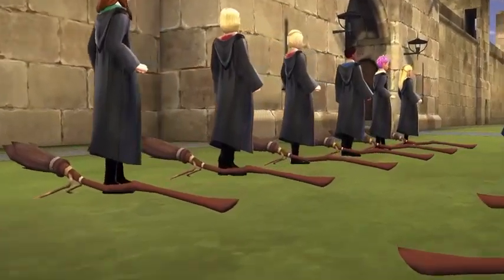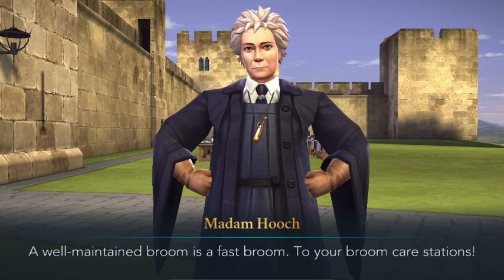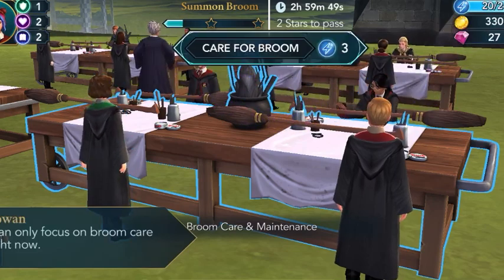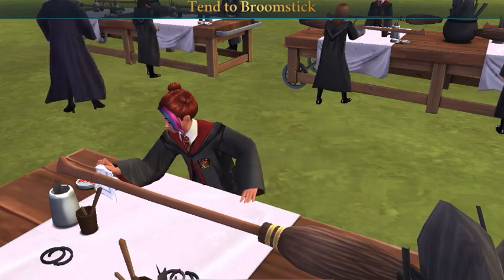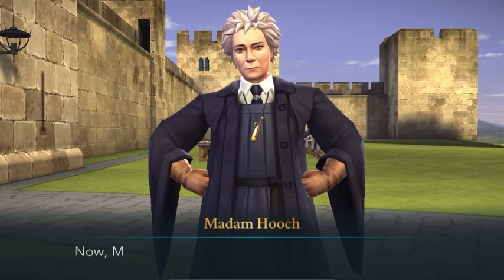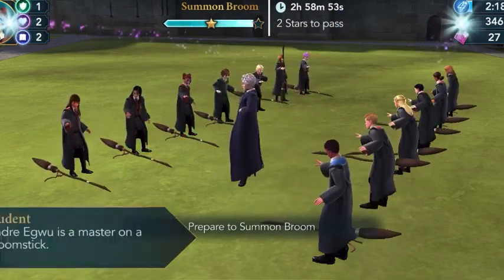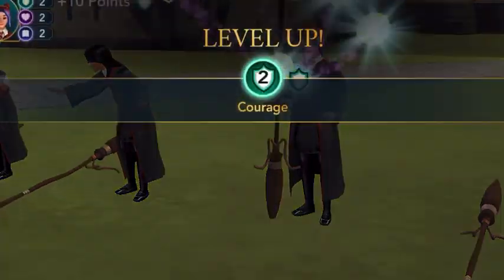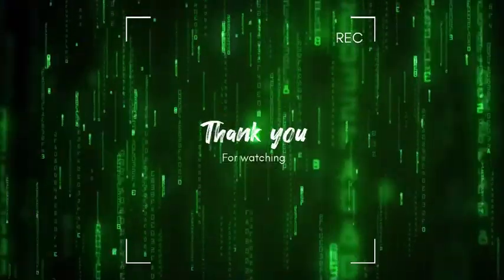Harry Potter- Hogwarts Mystery | Summon the Broom| First Flying Class | Scarletred Gaming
Hello all
We are going to study how to summon the broom. Lets see❤️
Harry Potter: Hogwarts Mystery - Topic